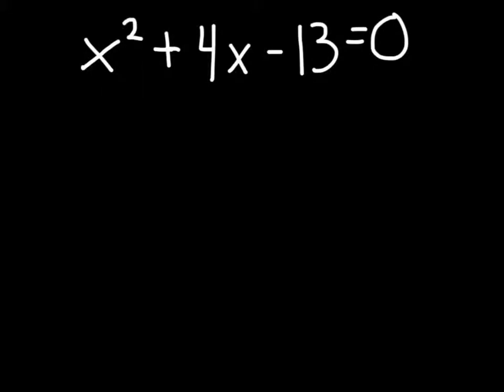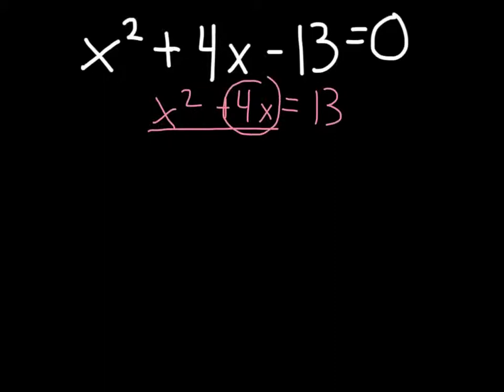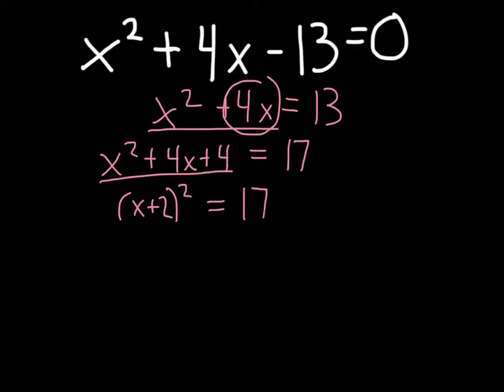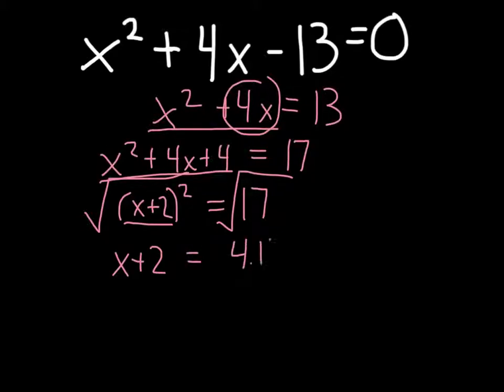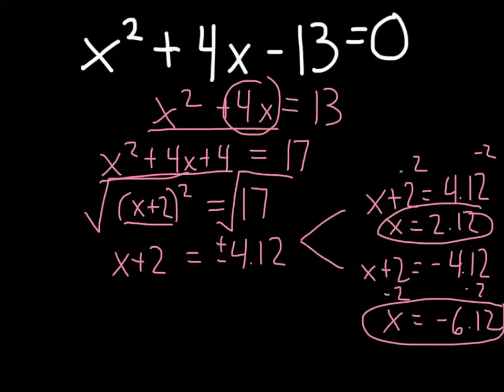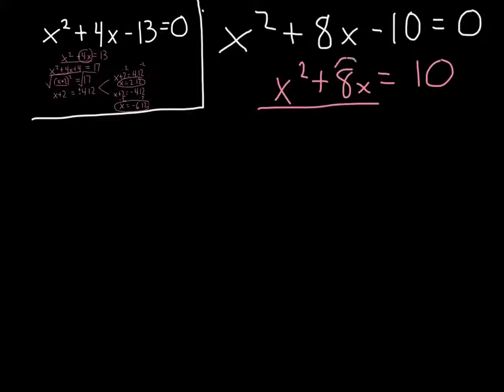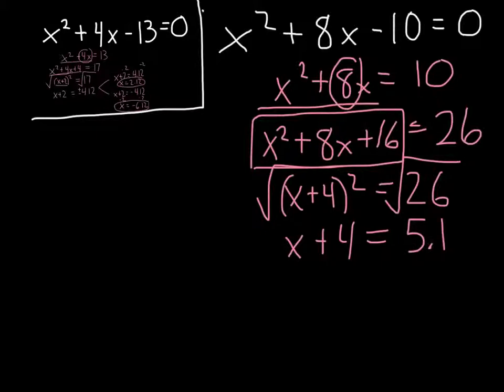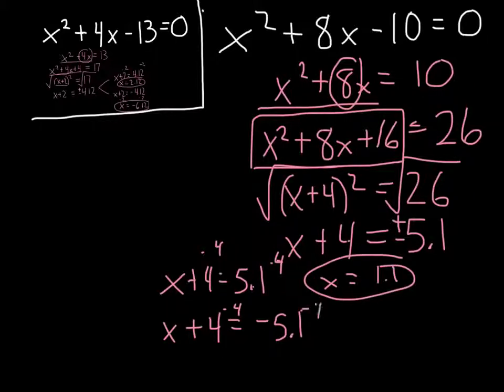Completing the square